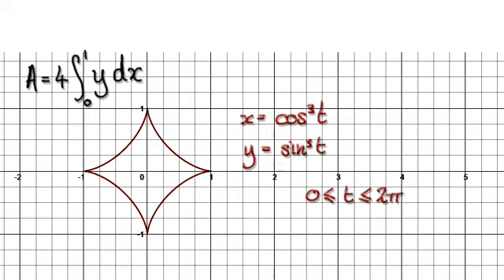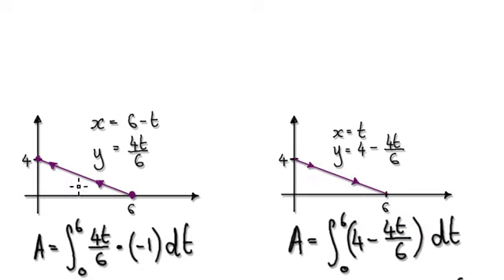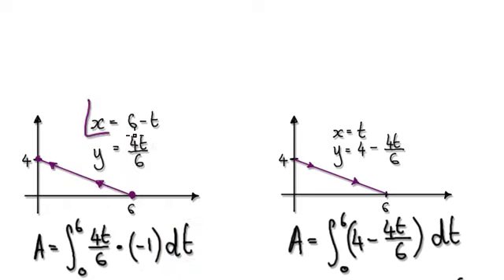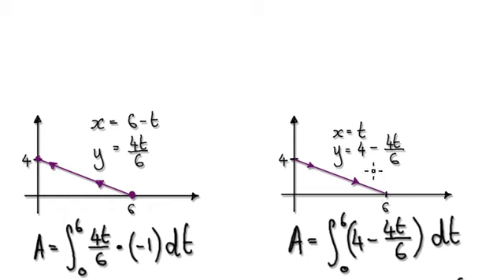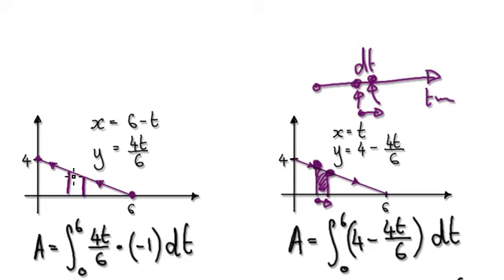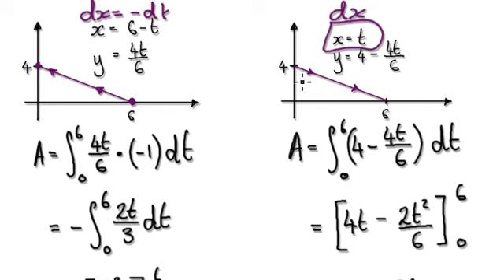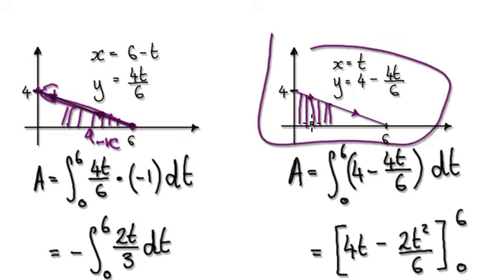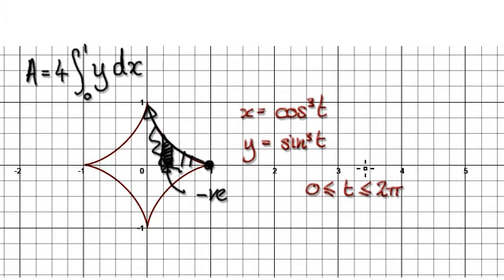Video 2076 - Area of an astroid - Part 4/4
Area of an astroid